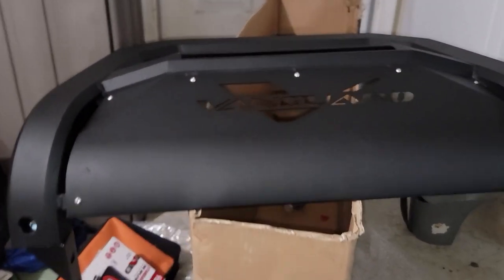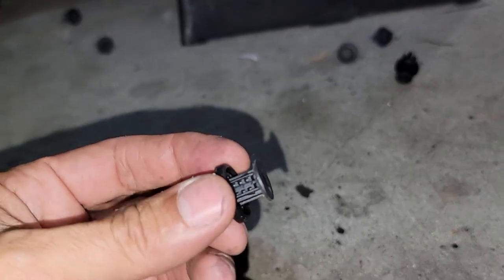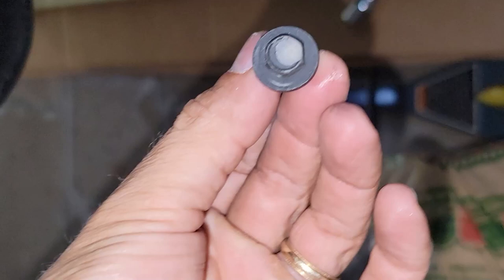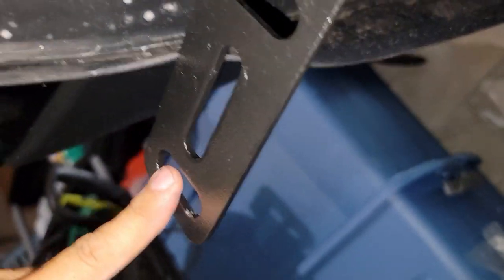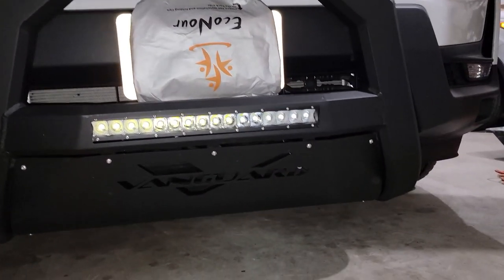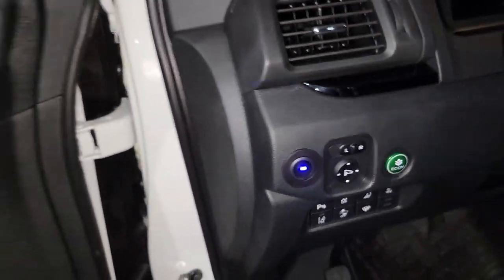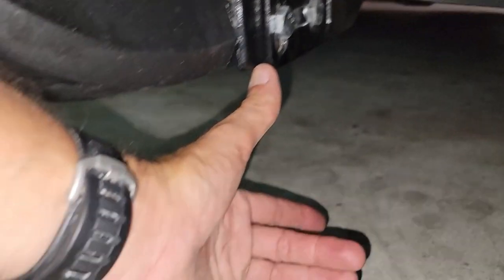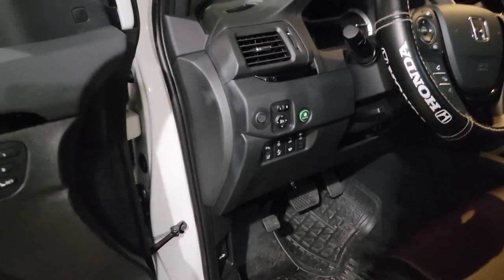Honda Ridgeline 2021 Bull bar installation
Guys with any bad experince at any Honda dealer on any job performed please write a comment, to let them hear our voice. Awesome final response from the Service Manager at Route 22 Honda dealer in Hillside New Jersey

Protecting the Ridgeline
Vanguard Bull bar;

2021 Honda Ridgeline Black Edition transformation Process. let me know if you guys need any help or else.

mudflaps:

TORRAMI Neoprene Rubber Sheet Roll 3/16" (.187") Thick x 18" Wide x 24"

Buyers Products, 2 Pack, Super Durable Black Polymer Mudflaps 24x24 Inch, RC24PPB

This is the detailed installation video.
Hey guys these are  some of the parts:
Roof Rails (Black) Part # 08L02-T6Z-102

QUINN
3/8 In. Drive Digital Torque Wrench

Loctite Heavy Duty Threadlocker, 0.2 oz, Blue 242, Single